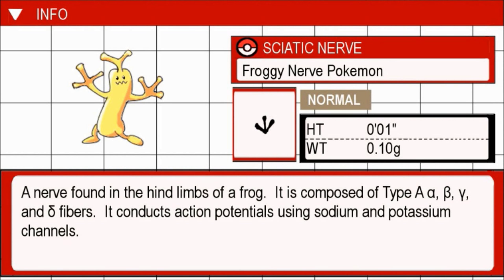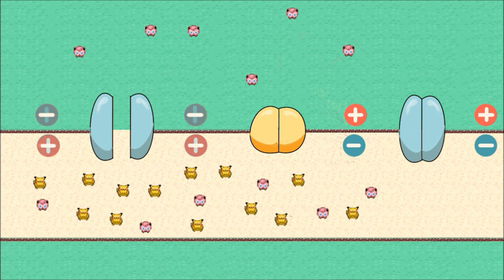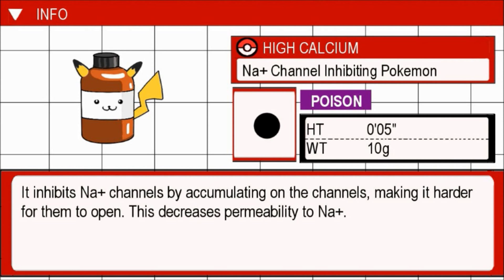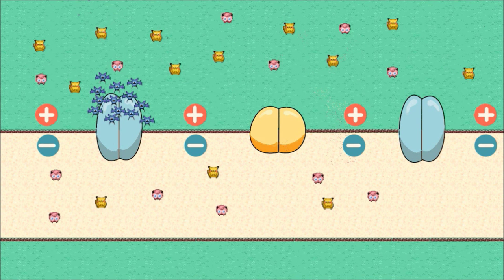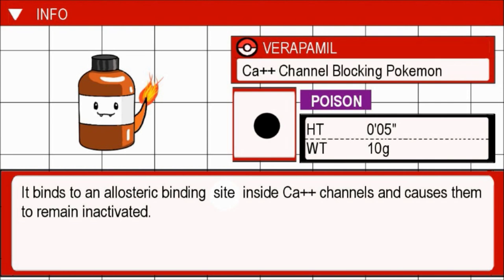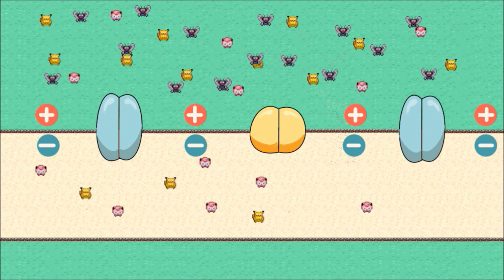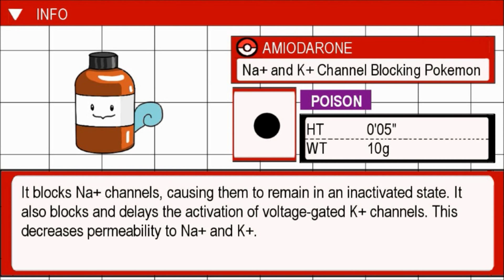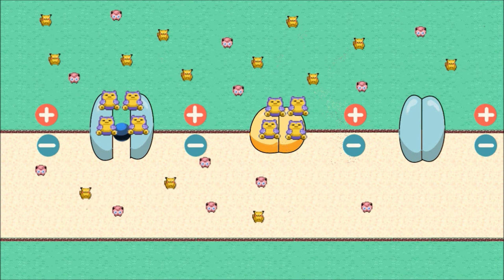BIPN 105 - Pokemon: Attack of the Sciatic Nerve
BIPN 105 Student Project SP13
The effects of high calcium Ringer's, verapamil, and amiodarone on a frog sciatic nerve.